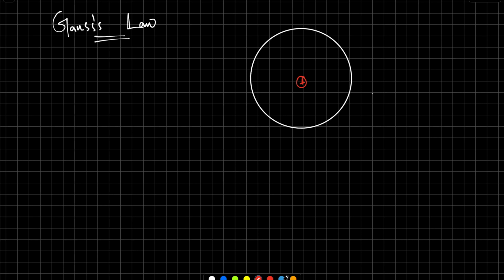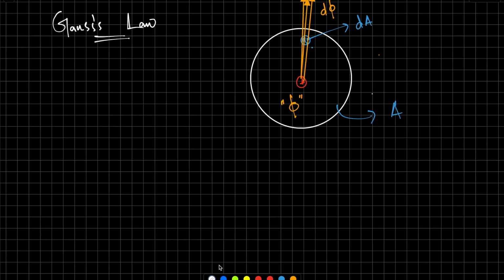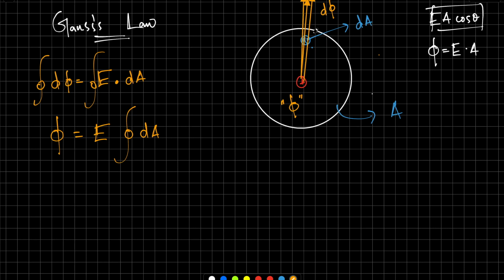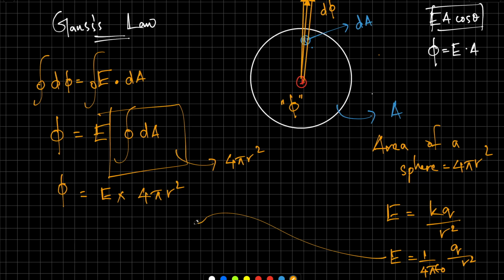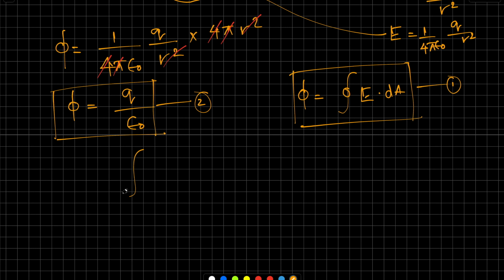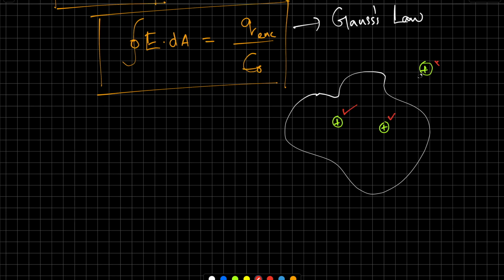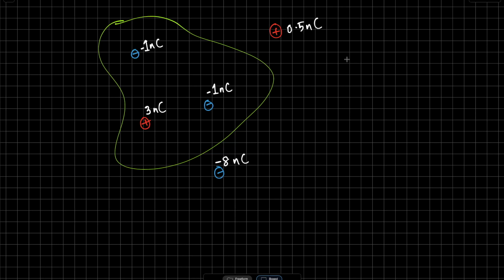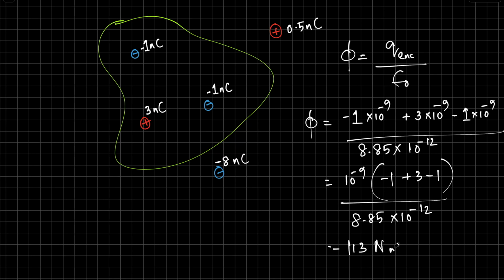Gauss's Law (Derivation)